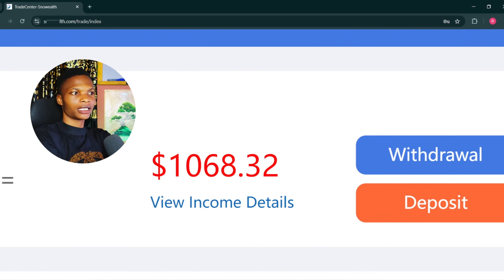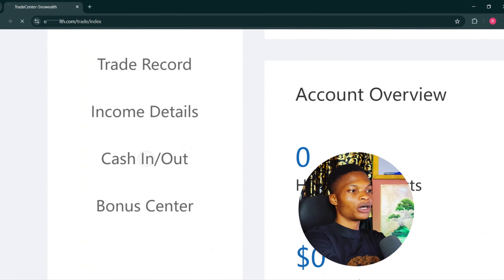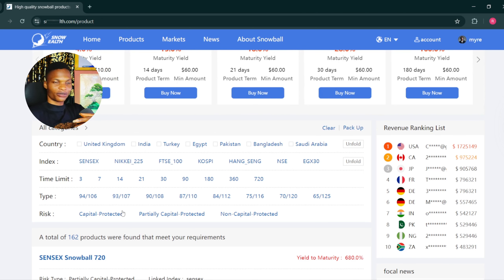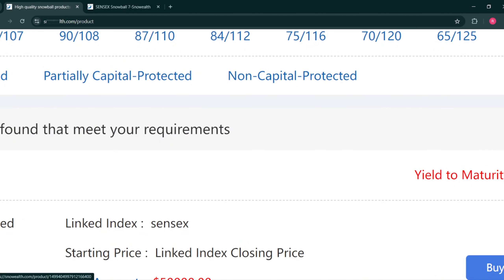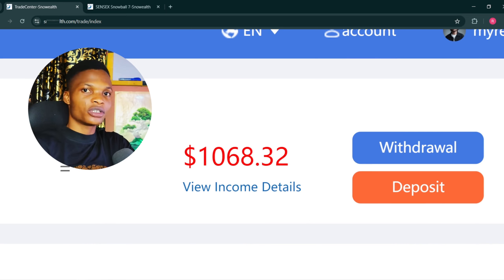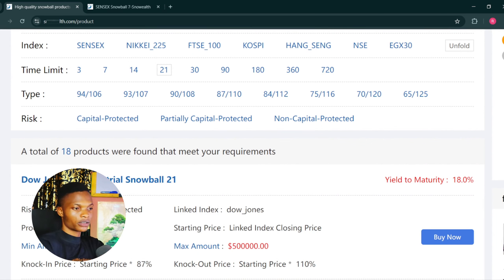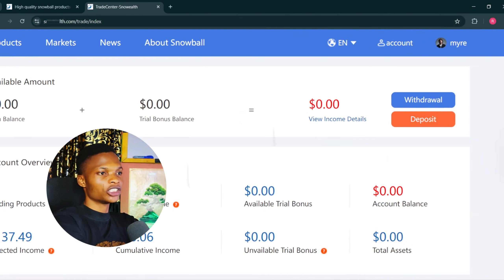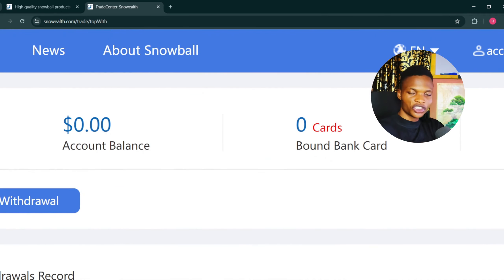Snowealth Website Q&A ‣ How I Got $500 In 2weeks [Secret Way😲] - Free Ways To Make Money Online 2025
Get Instant $50 and make more money for yourself on Snowealth Website. You can withdraw anytime as long as you have up to $11 on your withdrawable Balance!!

In this video, I will answer many of your questions about Snowealth Webiste... Ranging from Snowealth Website Review, Snowealth Invitation Code, Snowealth Money Making Strategy, and Snowealth Withdrawal Proof.

 👉 𝗦𝗻𝗼𝘄𝗲𝗮𝗹𝘁𝗵 𝗜𝗻𝘃𝗶𝘁𝗮𝘁𝗶𝗼𝗻 𝗖𝗼𝗱𝗲: 638ae4 👈
❓𝗗𝗢 𝗬𝗢𝗨 𝗛𝗔𝗩𝗘 𝗦𝗢𝗠𝗘 𝗤𝗨𝗘𝗦𝗧𝗜𝗢𝗡𝗦❓

★ ＹＯＵＲ ＳＥＡＲＣＨＥＳ ★

𝐍𝐎𝐓𝐄: RealOne Digitals will never ask you for your money... Beware that scammers are out there impersonating us. My Official handles are given in the channel links. Do not fall victim!